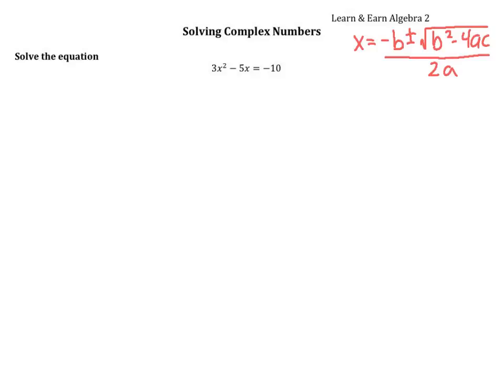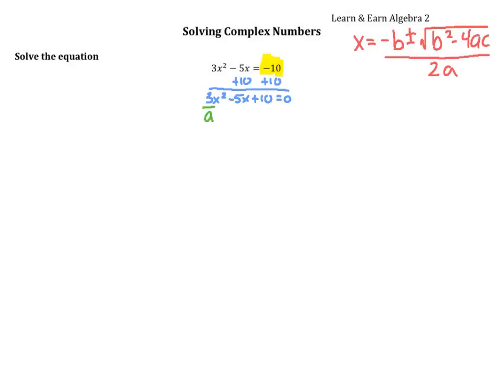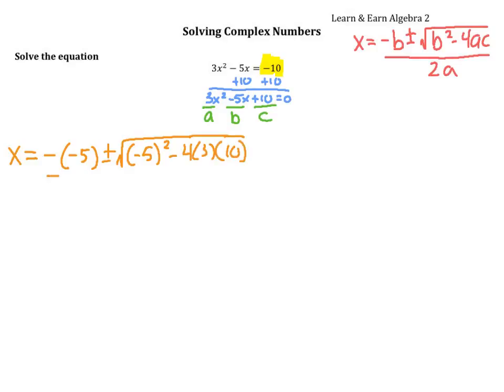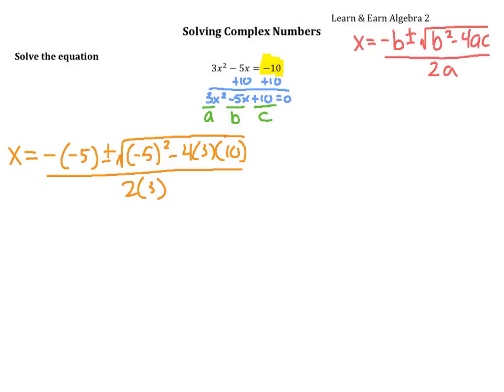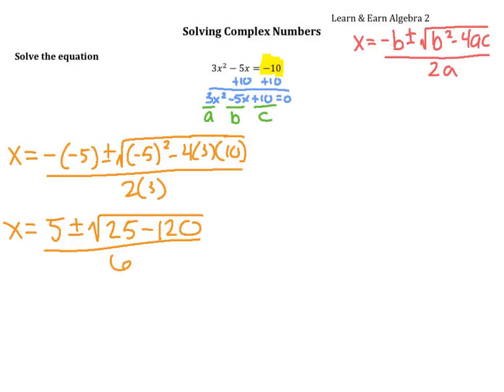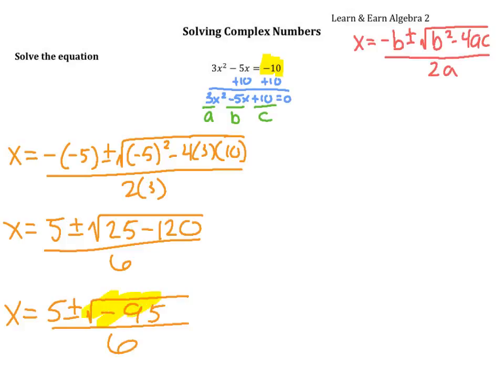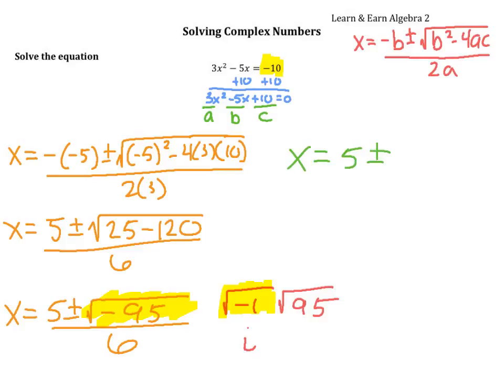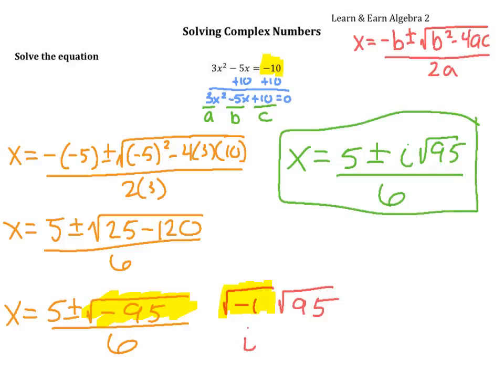Solving Complex Numbers